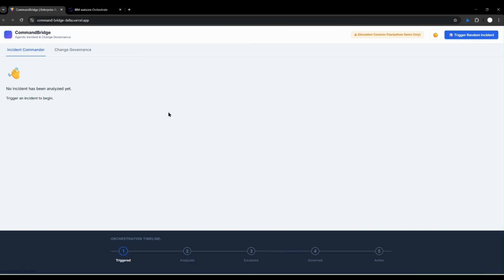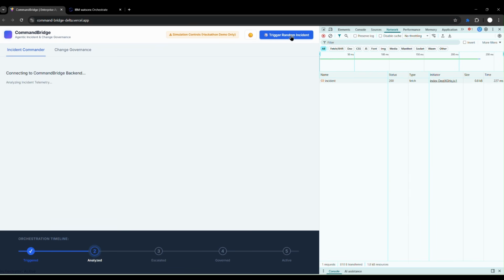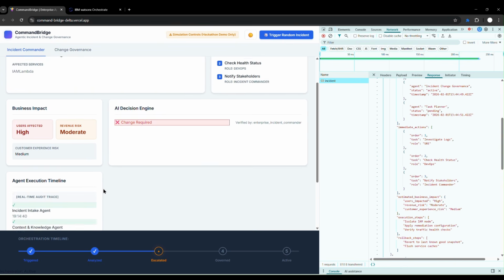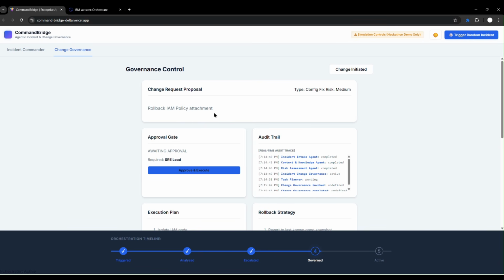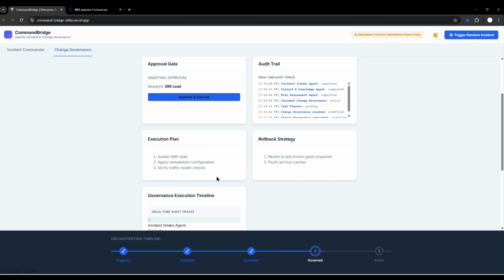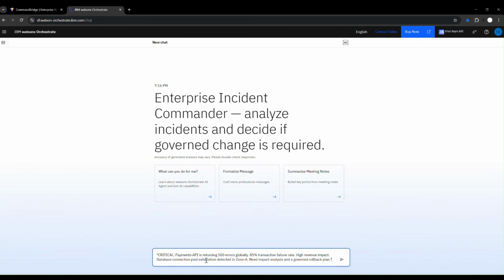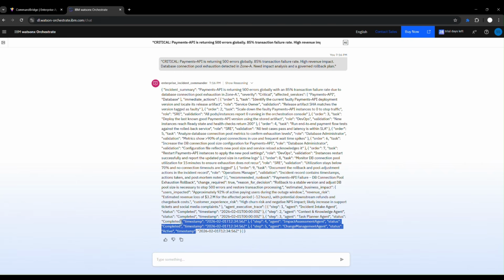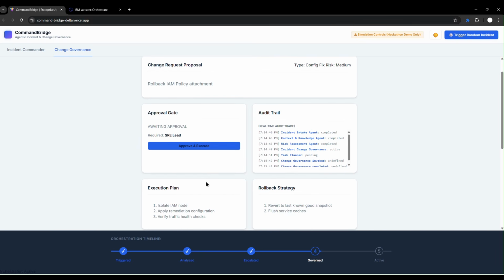Command bridge IBM Watsonx Orchestrate Hackathon